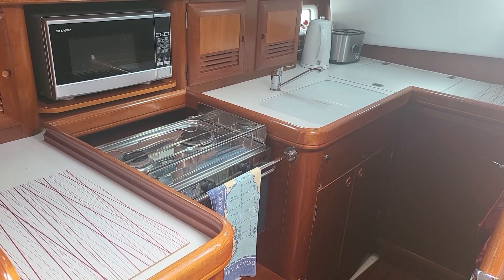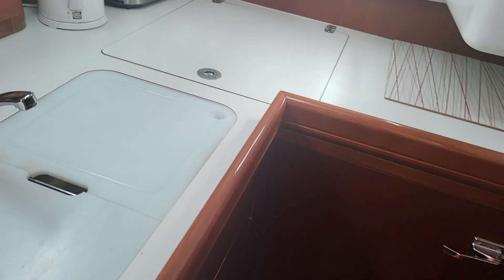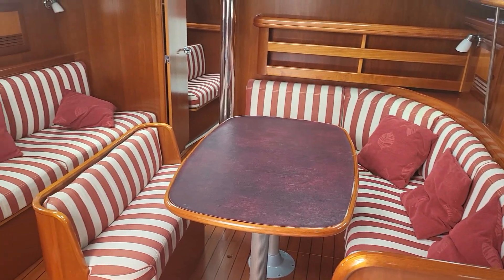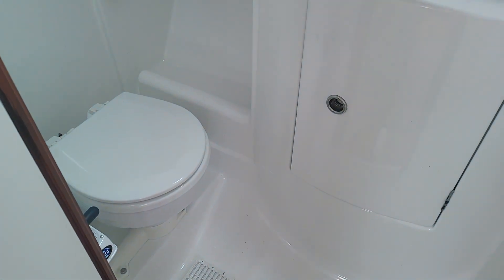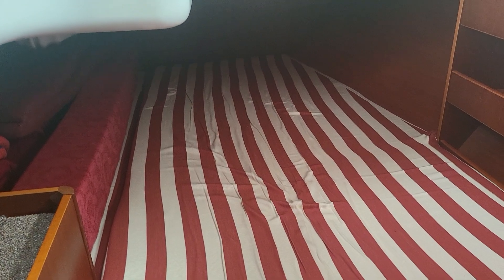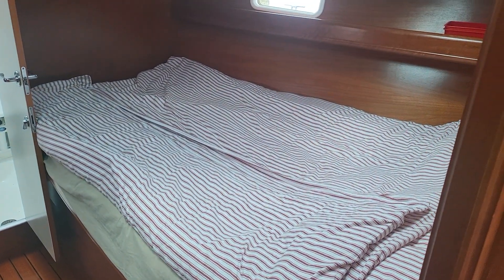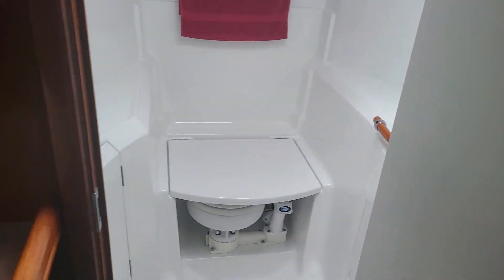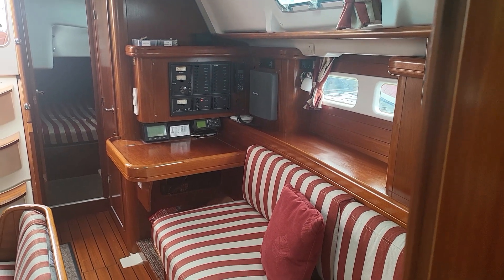Beneteau 411 - Boatshed - Boat Ref#324133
Beneteau 411 for sale with Boatshed Scotland Photos and video taken by Boatshed Scotland